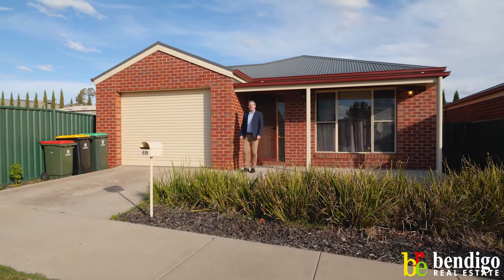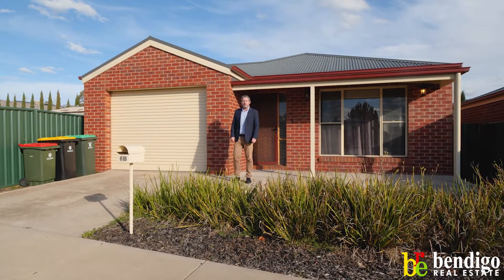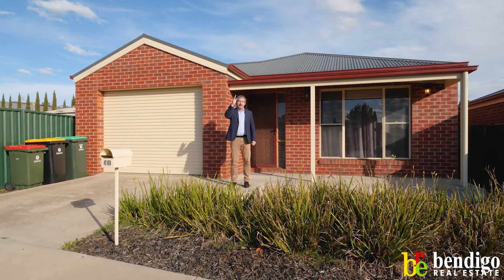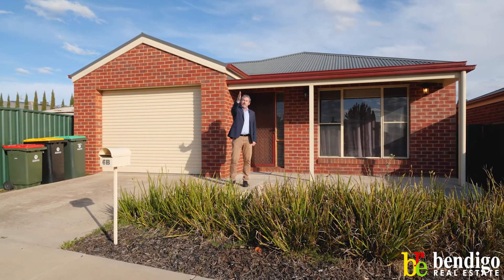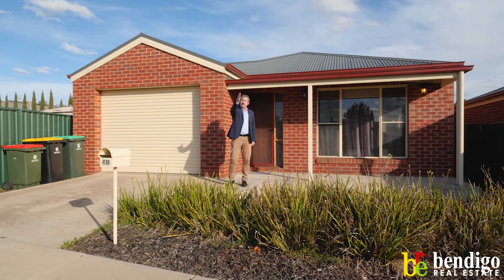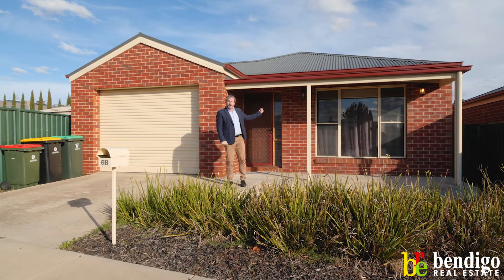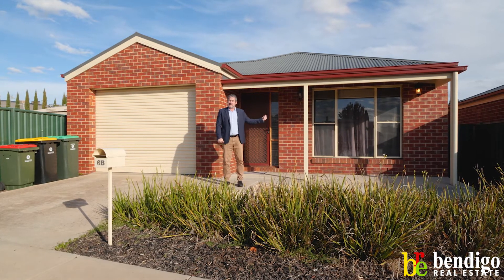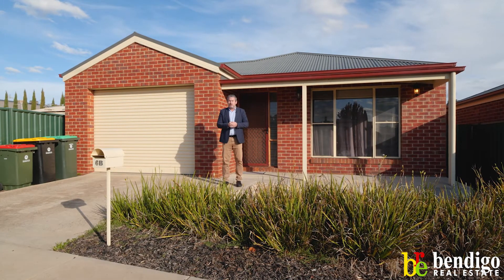6B Taylor Street Bendigo Real Estate